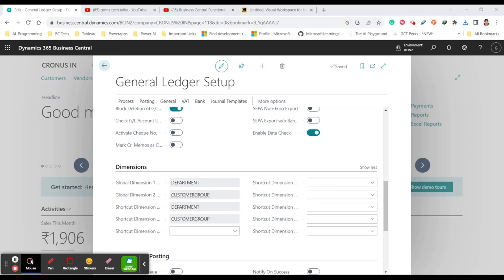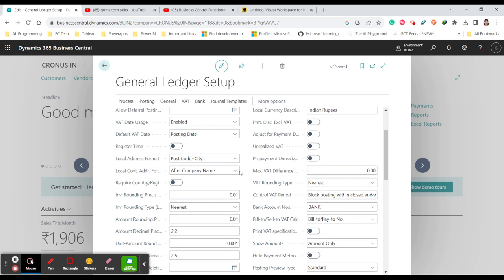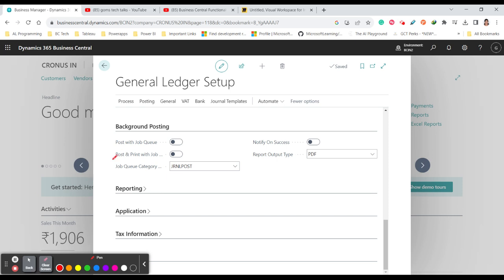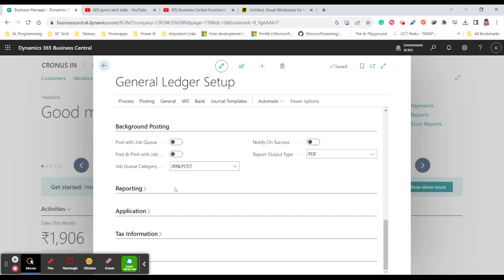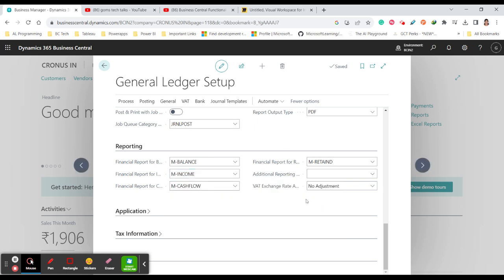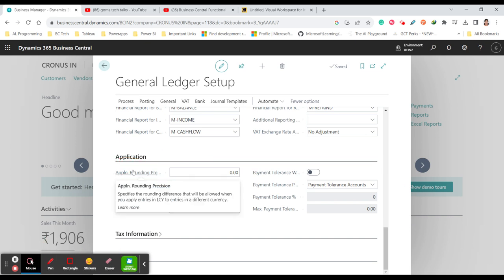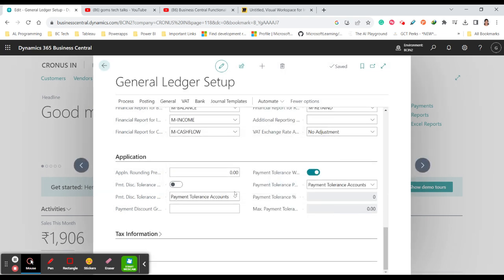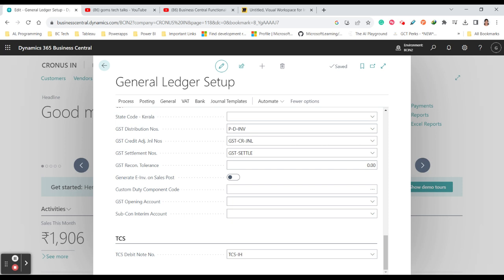Set up general ledger configuration options in Dynamics 365 Business Central - Part 2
In this video, I'm going to show you how to set up general ledger configuration options in Dynamics 365 Business Central. Set up general ledger configuration options in Dynamics 365 Business Central - Part 2

In part one of this series, we set up the basic general ledger configuration in Dynamics 365 Business Central. In this part, we'll cover how to configure various account settings, journal entries and distribution settings. By the end of this video, you'll be able to set up your general ledger in Dynamics 365 Business Central just the way you want it!

1. HUION HS64 Graphics Drawing Tablet

Happy learning